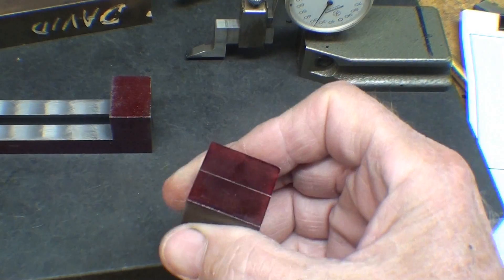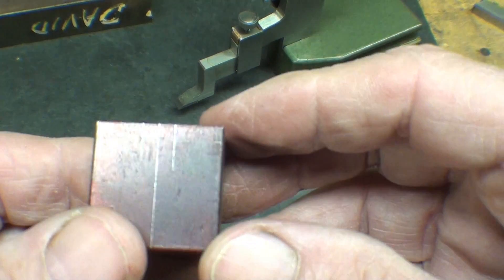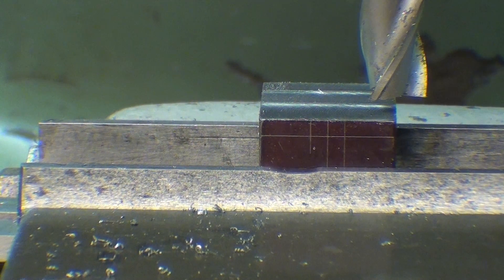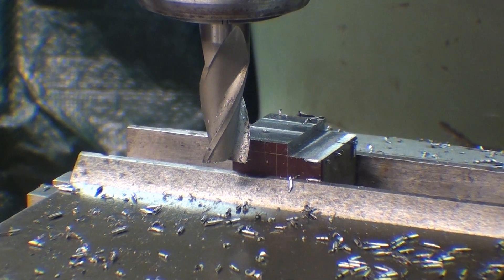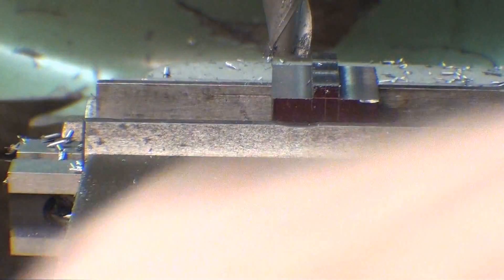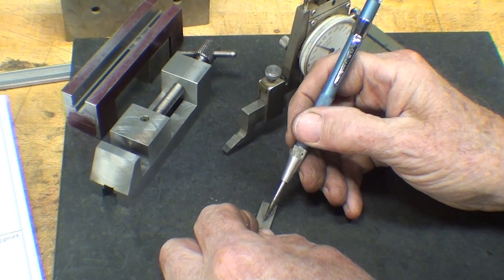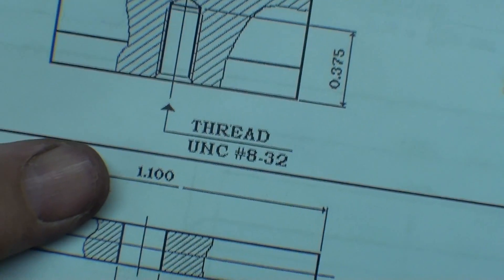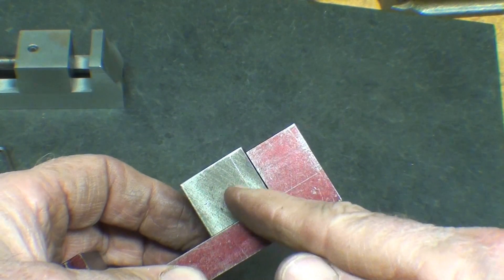TIPS #353 pt 4 tubalcain MAKES A TOOLMAKER'S VISE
PLEASE watch all 9 parts of this video series where I machine a Toolmaker's Vise.
I have 1300 shop videos.